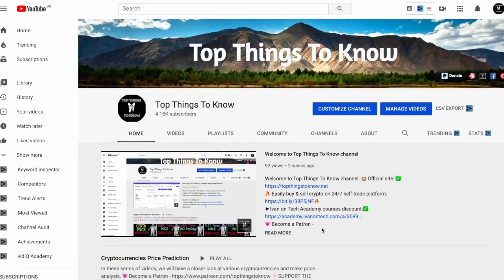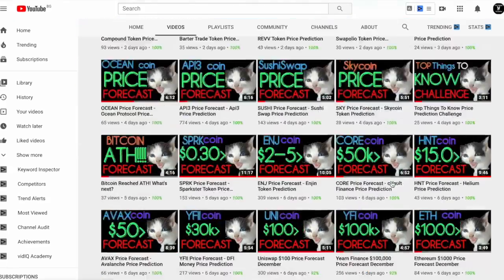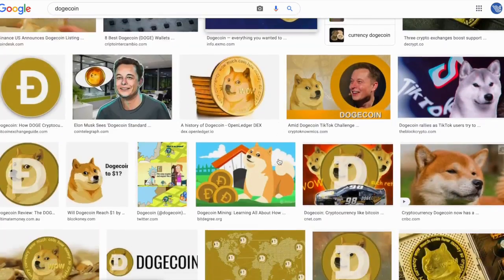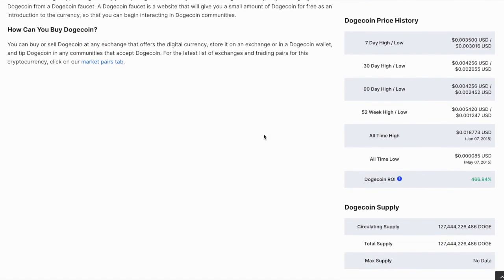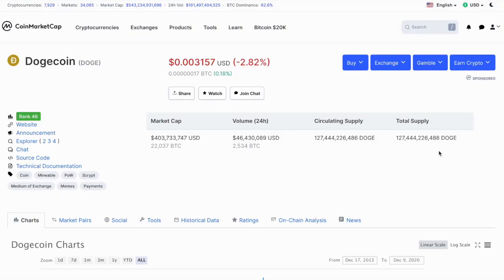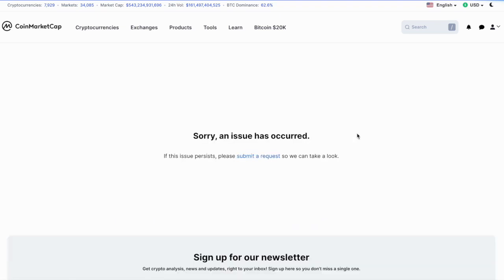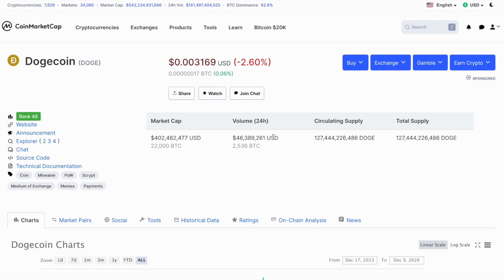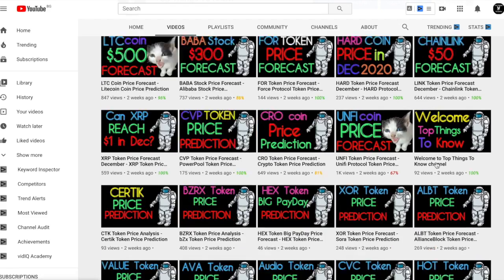What can we expect from Dogecoin in 2021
Welcome to another Good Morning DeFi special where we will explore what can we expect from Dogecoin in 2021.👉🏻EARN BTC BY COPYING THE BEST CRYPTO TRADERS:✅ 🔥PrimeXBT Promo Code🔥: TopThingsToKnow [Code gives you 50% For every deposit ⩾ ₿0.001 for 3 months]